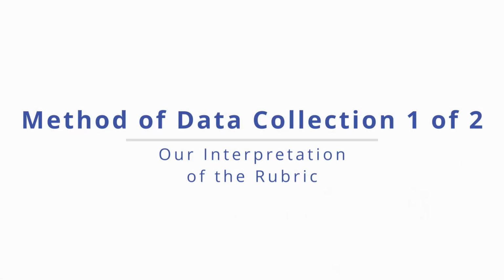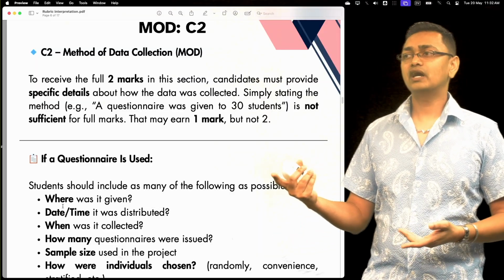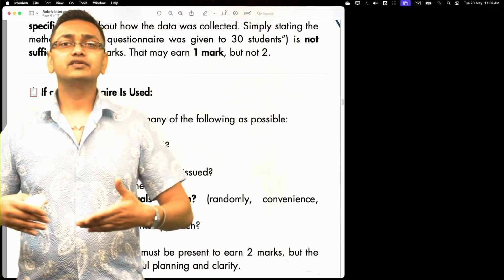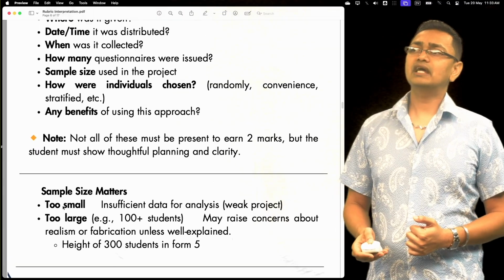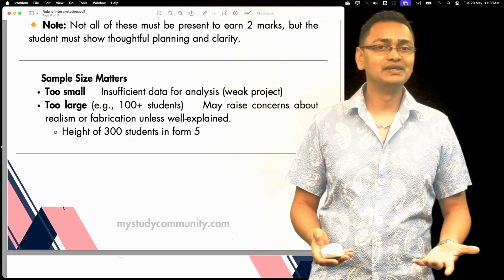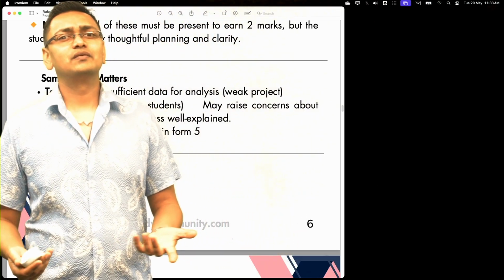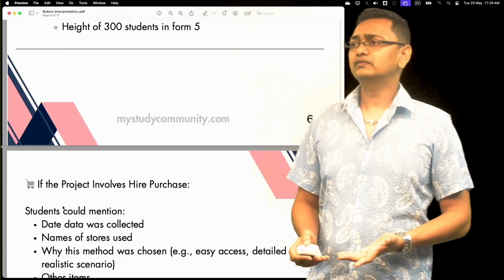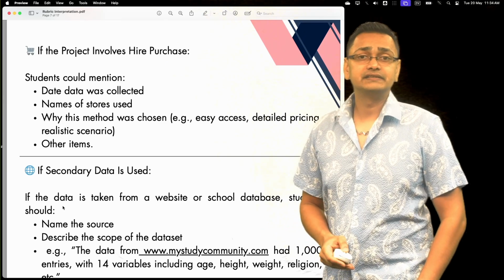Method of Data Collection (MOD): Our Interpretation of the Rubric - 4/10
Sponsor Rajesh and his team a coffee… or two, it's up to you :)

Grateful to add value :)